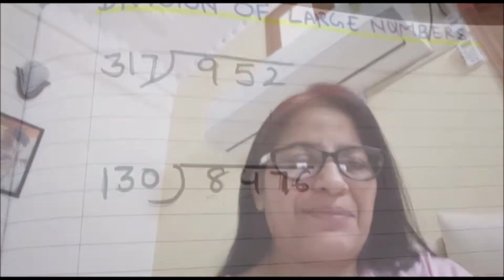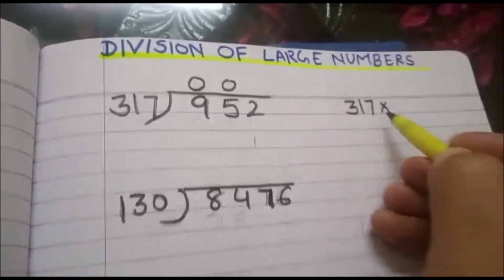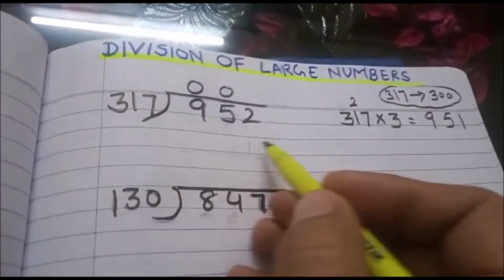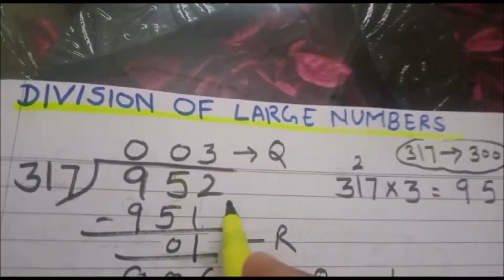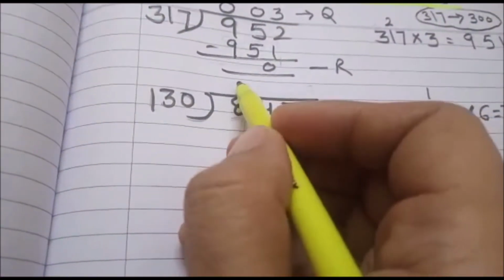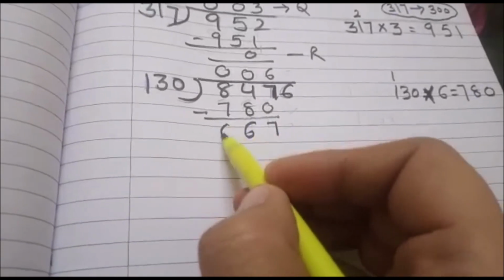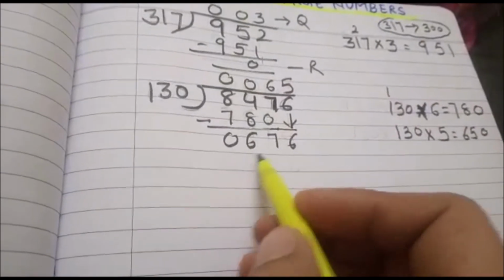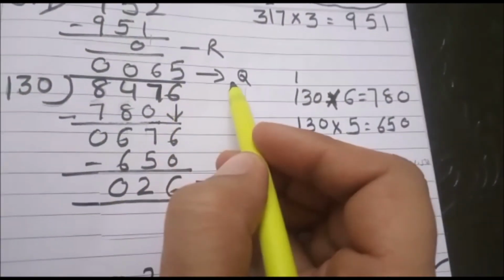Maths Class V || Online Lecture 11 || Topic - Division of Large Numbers || Nisha Jain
Online lecture - 11 on Topic -  Division of Large Numbers for Maths Class V by Mrs. Nisha Jain from SRDAV School Dayanand Vihar Delhi